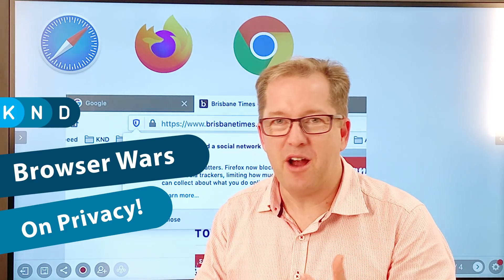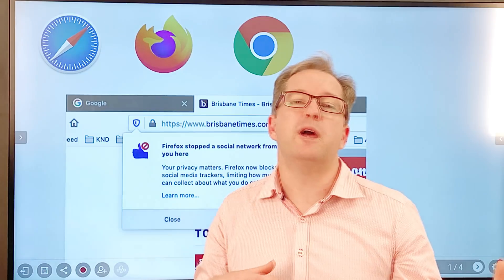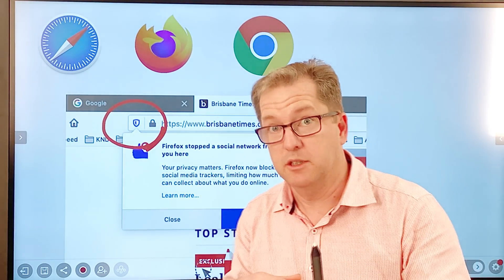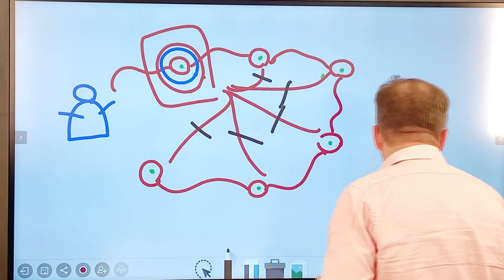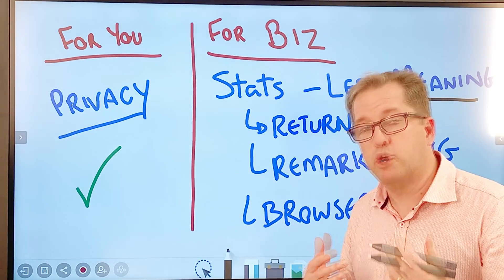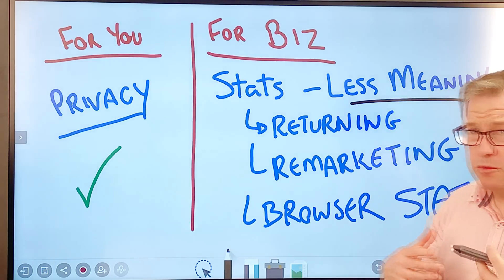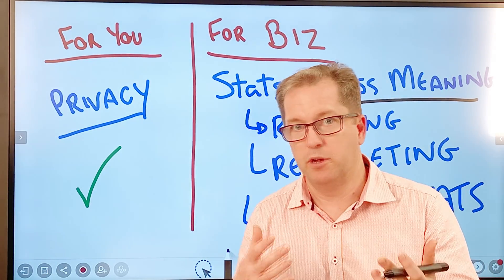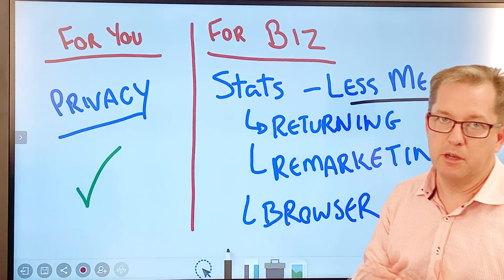Browser Privacy Lock Down - on Safari and Firefox. [ep 44]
We love taking website and digital strategies to the next level. It all starts with a FREE ANALYSIS of your existing website. To register for our FREE digital strategy analysis (performed by humans not machines) visit:

Want to DIY your wordpress site content but need a refresher on the ins and outs of Wordpress? Take my Wordpress Essentials Online Course. Video walk throughs of everything you need to know.